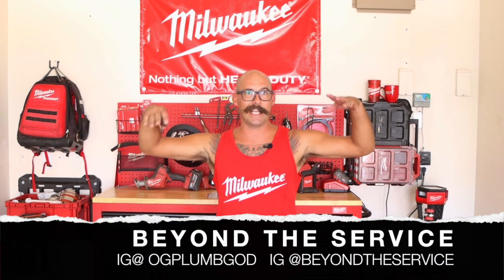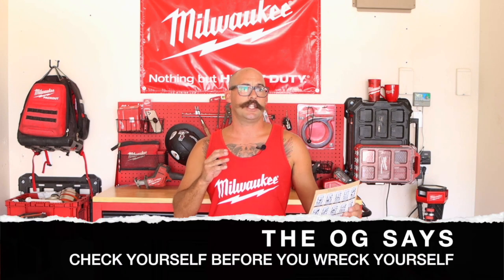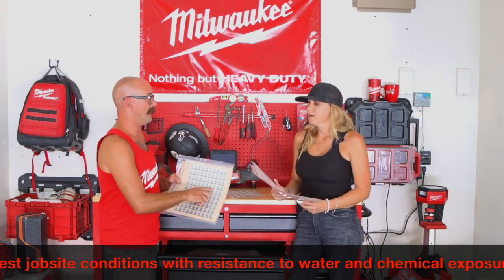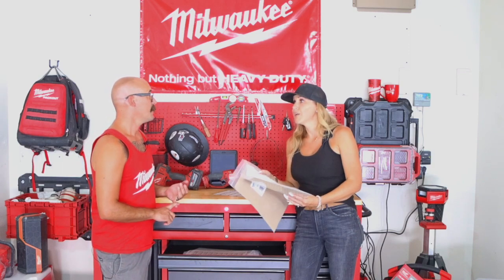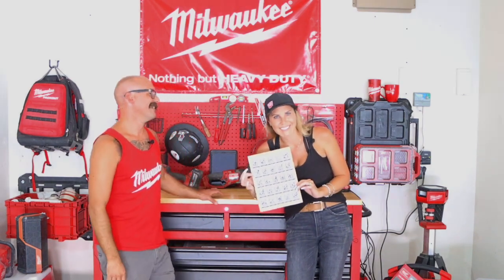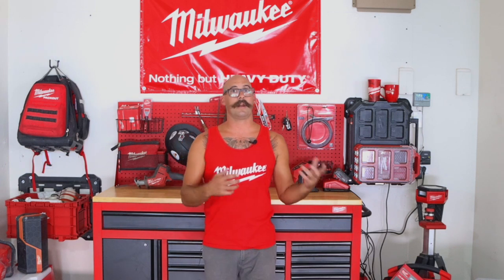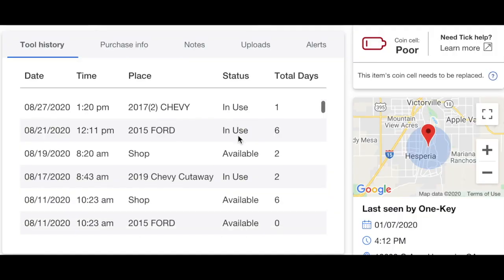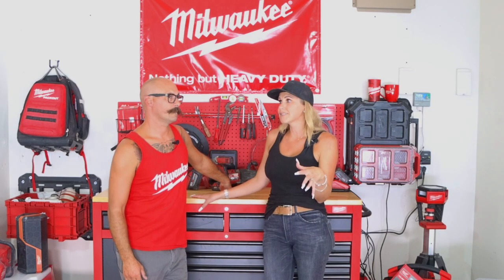Beyond the Service: Milwaukee Tool's ONE-KEY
In the latest 'Beyond the Service' John & Devynn Thompson discuss the benefits of Milwaukee Tool's ONE-KEY tool management platform.

The Trade Industry's Largest Tracking Network: One-Key is compatible with all inventory management methods, keeping track of tools and equipment. From asset ID tagging and equipment trackers to barcode scanning and geofencing, get complete visibility across jobs and cost-saving alerts.

Be sure to follow us and the BTS Team too!